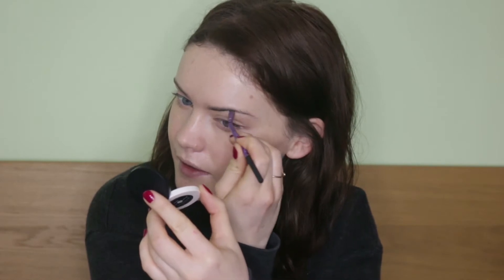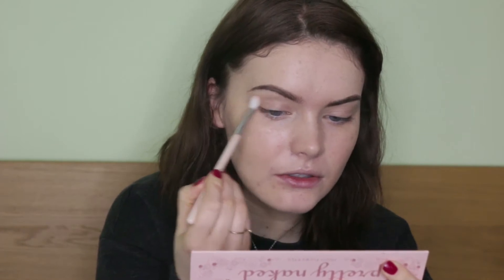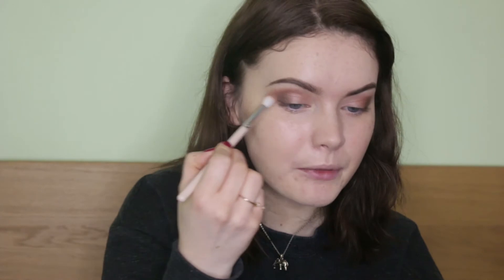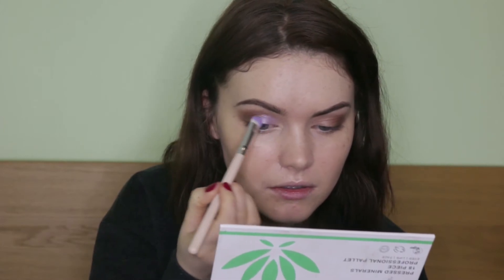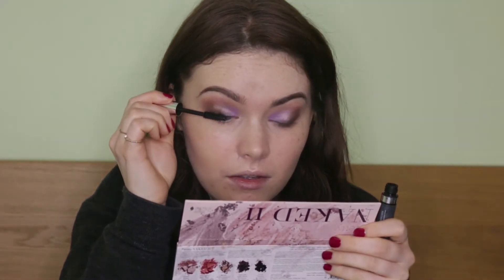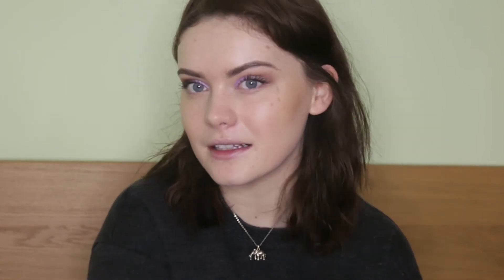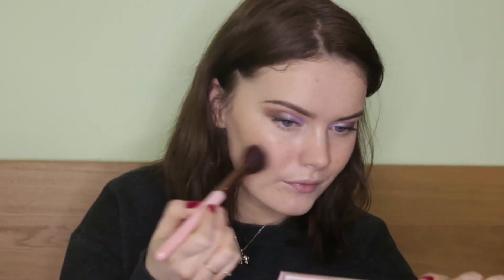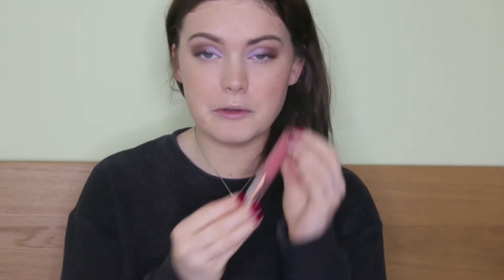Purple Eye Look | Green Beauty | BellaIzzy